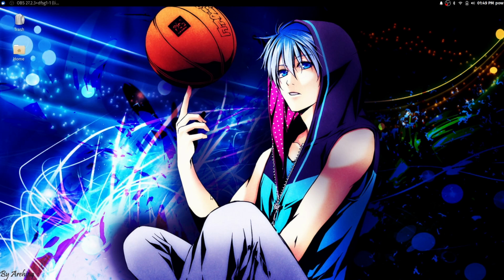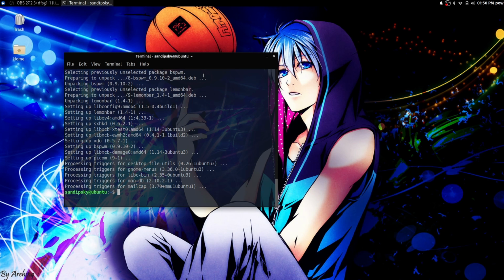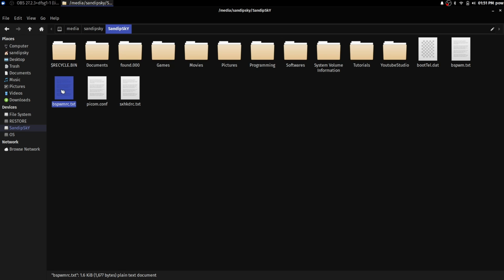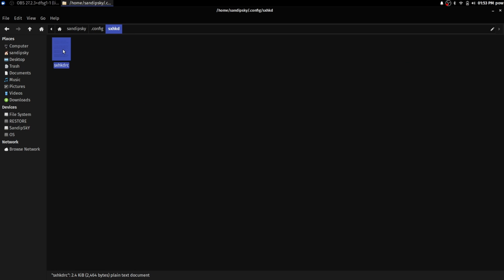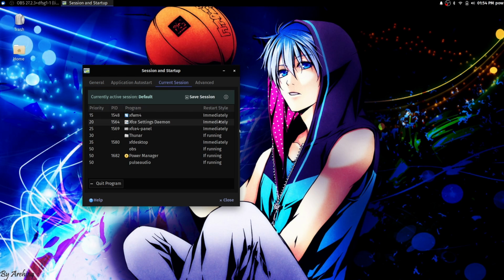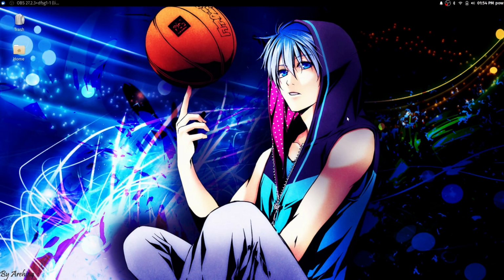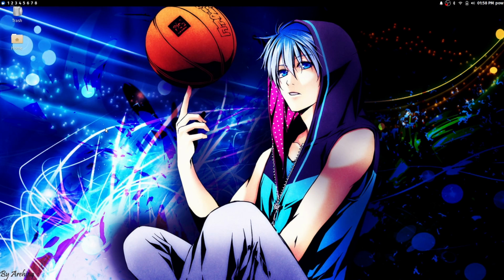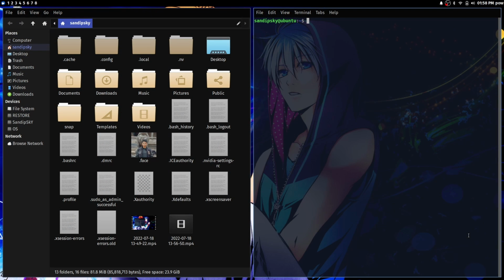How to use Bspwm with XFCE